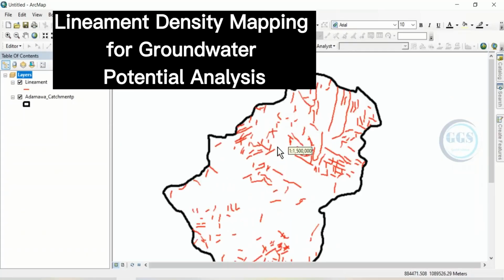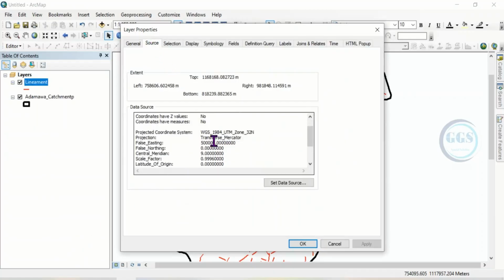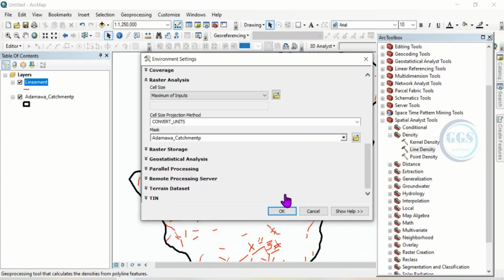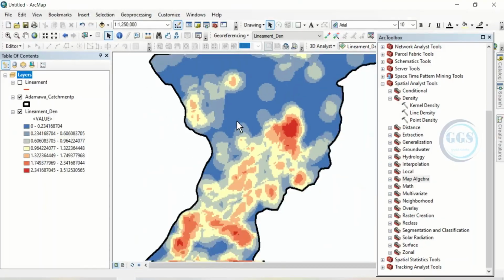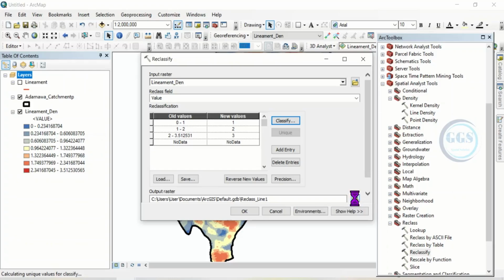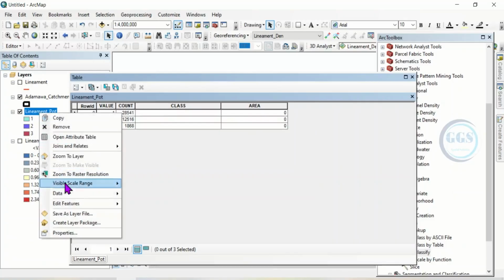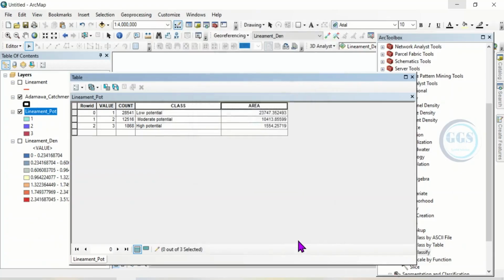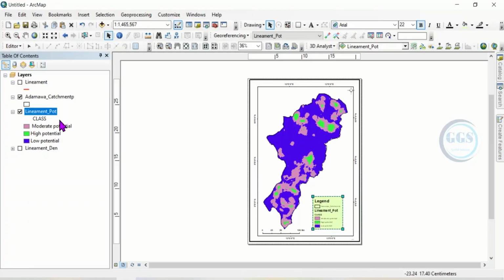Lineament Density Mapping For Groundwater Potential Analysis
In this video, you’ll learn how to perform Lineament Density Mapping for groundwater potential analysis using GIS methods. Lineaments often identified from satellite imagery and structural features can indicate zones of fractures, faults, and rock discontinuities that influence groundwater movement and storage. I’ll guide you through the complete workflow: preparing and generating a lineament density raster, and reclassifying results into groundwater potential zones. You’ll also see how to visualize your map clearly, interpret the output, and use the results to support groundwater suitability decisions. If you’re studying hydrogeology or learning GIS for groundwater applications, this tutorial is for you.

How to Create or Plot a Rose Diagram using ArcGIS and Rockworks Software for Structural Lineaments